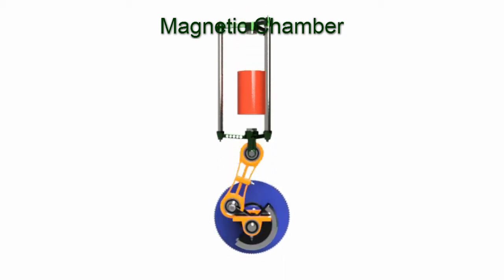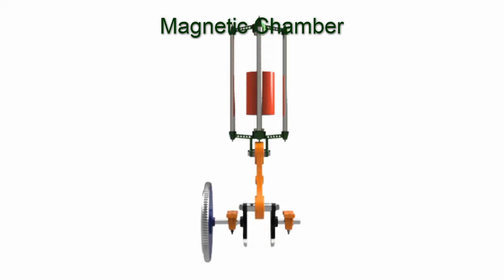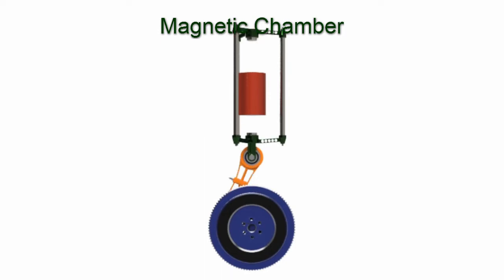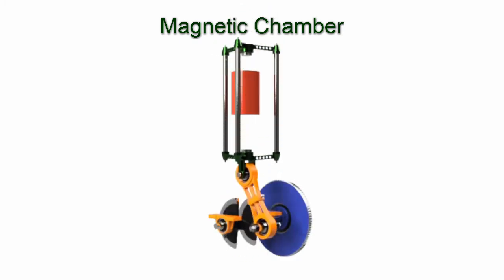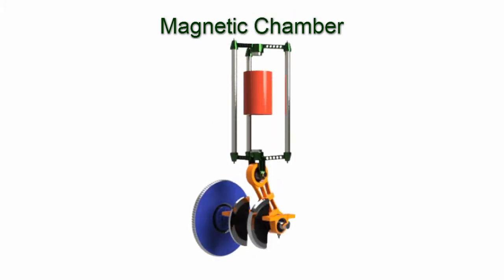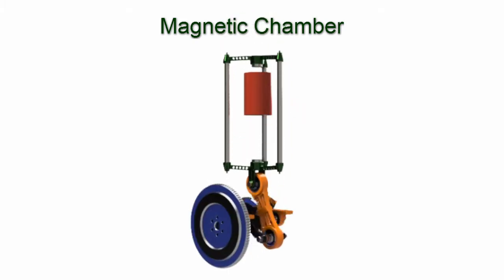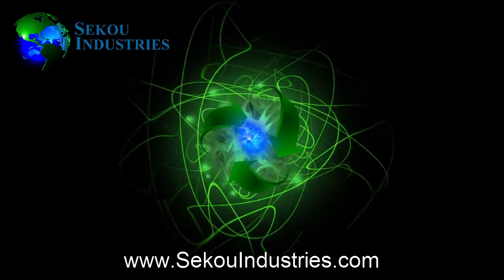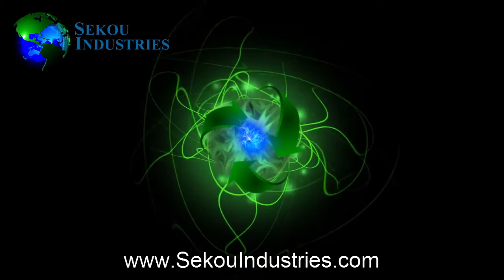Magnetic Chamber of the Electromagnetic Reciprocating Engine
This is the Magnetic Chamber of the Electromagnetic Reciprocating Engine